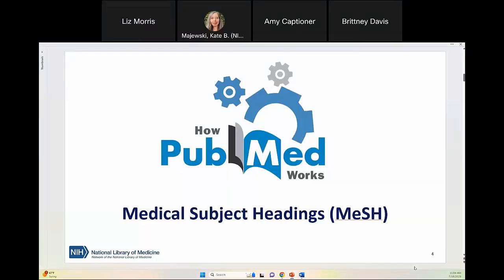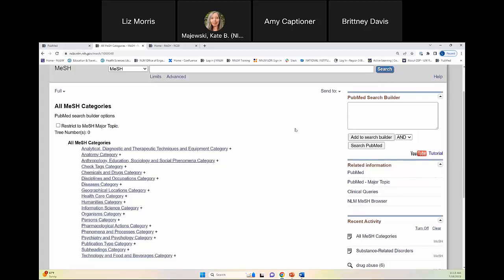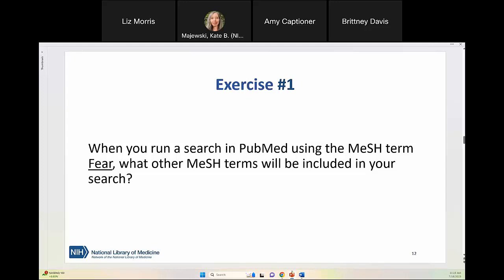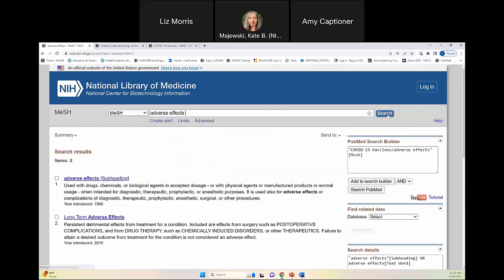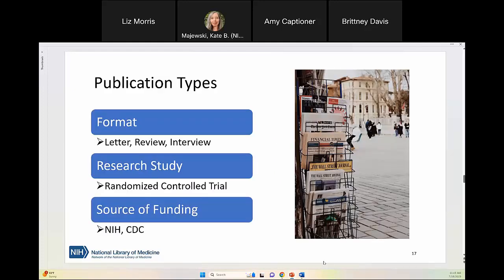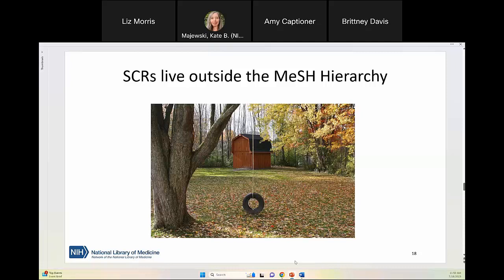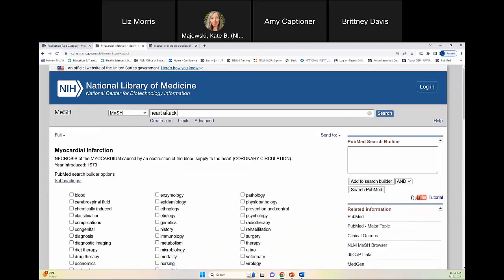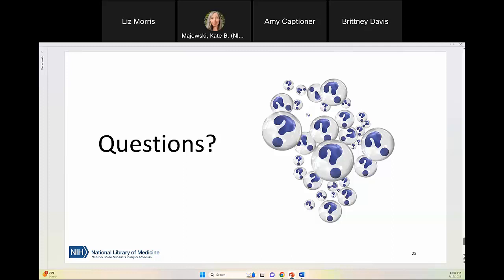How PubMed Works: Medical Subject Headings (MeSH). July 18. 2023.